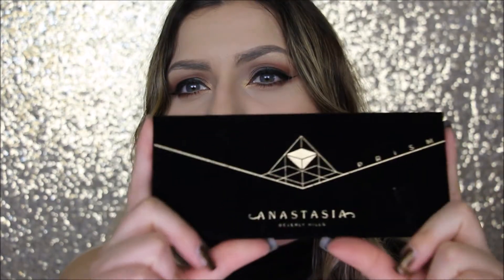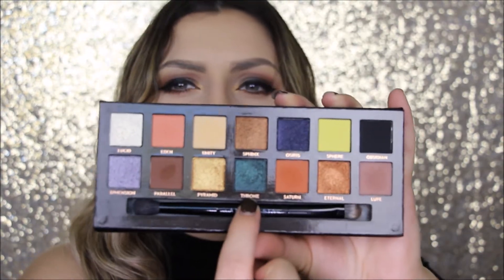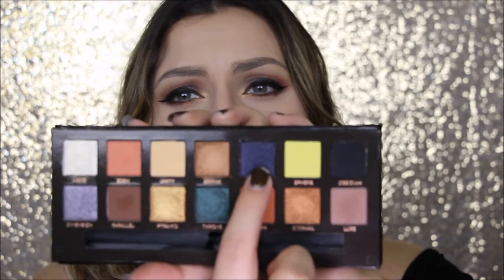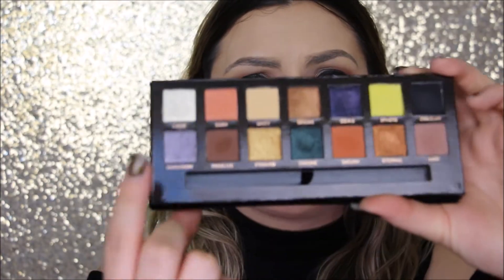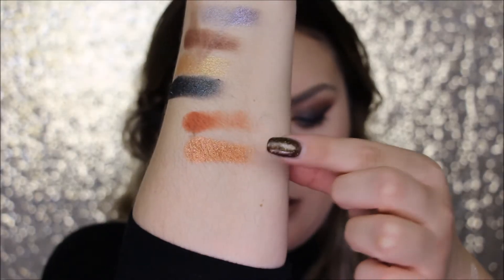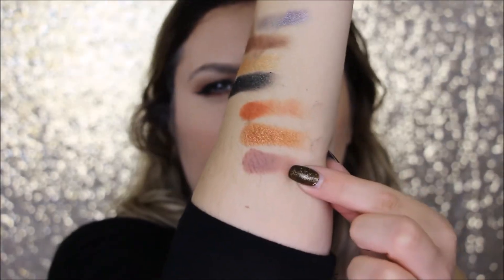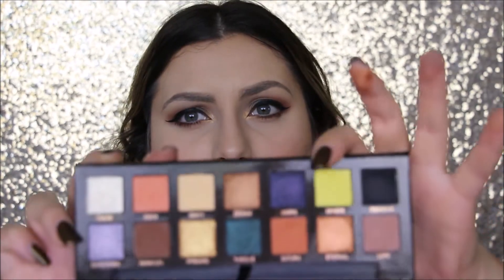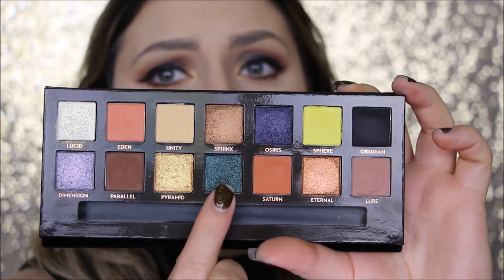ABH Prism Palette Review & Swatches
Hey Everyone! This is a swatch video of the ABH Prism Palette. I do a mini review of this palette at the end!